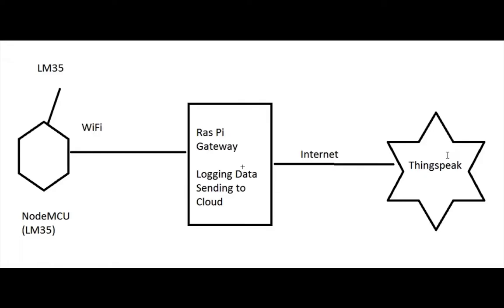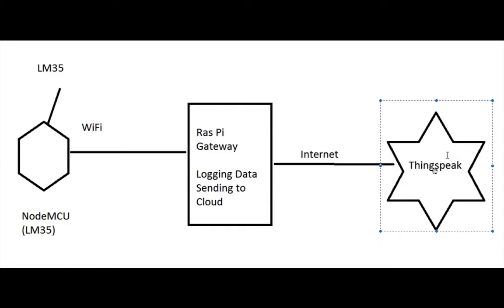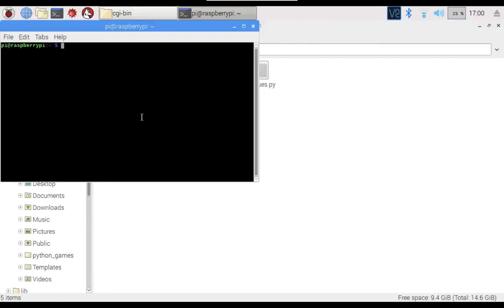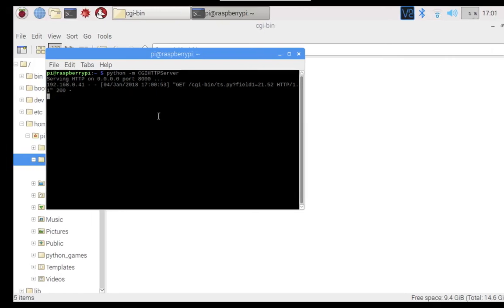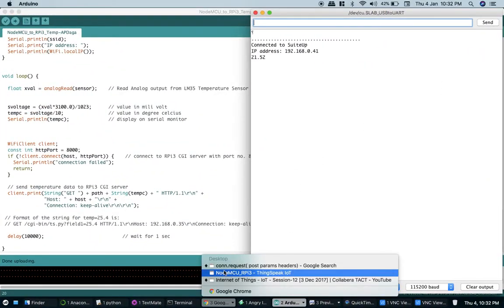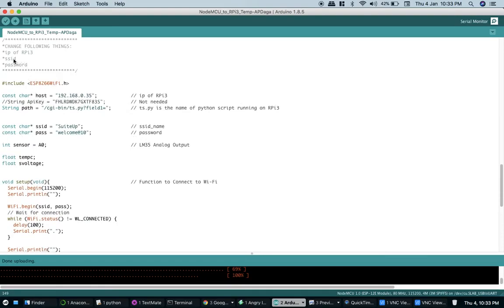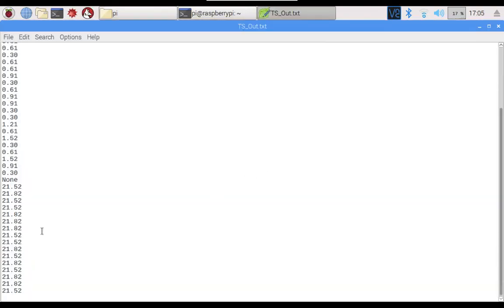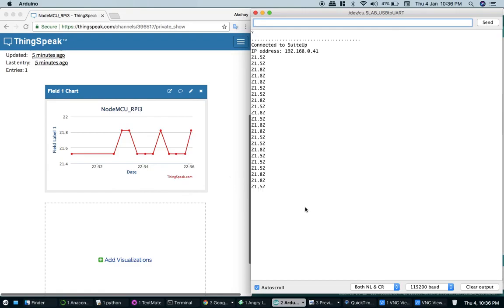IOT#16 Node-Gateway IoT Architecture: Temperature graph on Cloud using NodeMCU & Raspberry Pi APDaga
Node-Gateway IoT Architecture: Temperature graph on Cloud using using NodeMCU (Node) & Raspberry Pi (Gateway) | APDaga | DumpBox | IOT#16

This is demo for node-gateway architecture for IoT.
Here, Temperature data from LM35 is read using NodeMCU and send to Gateway (Raspberry Pi 3) and that temperature data is logged in a text file on Raspberry Pi3 and then that data is send to Cloud (Thinkspeak server)

To make Raspberry Pi as gateway, we have initialised CGI server on Raspberry Pi 3.